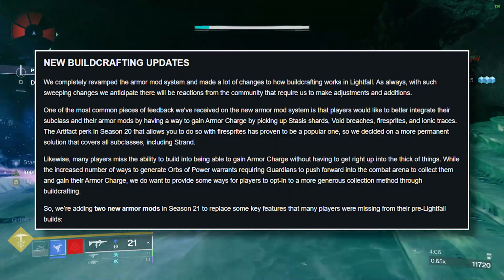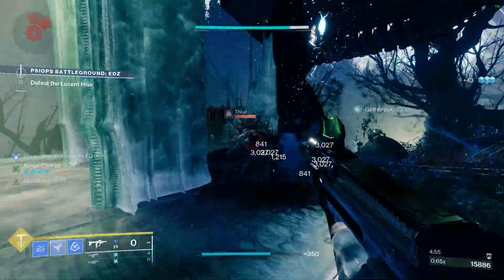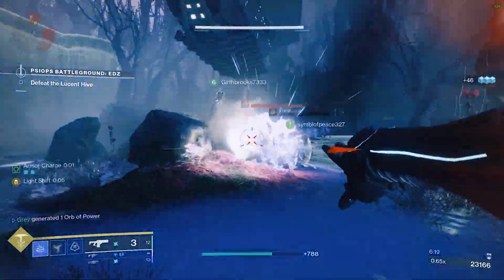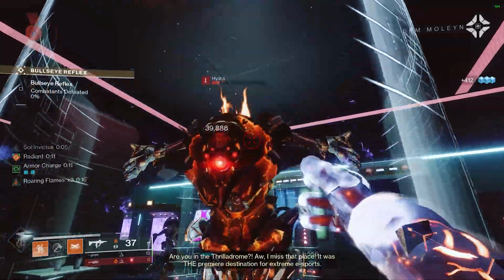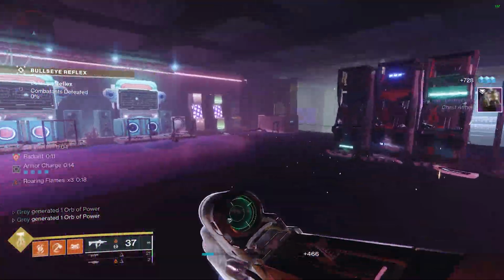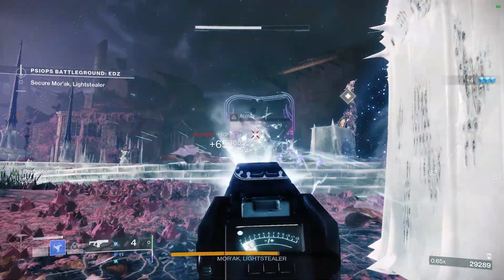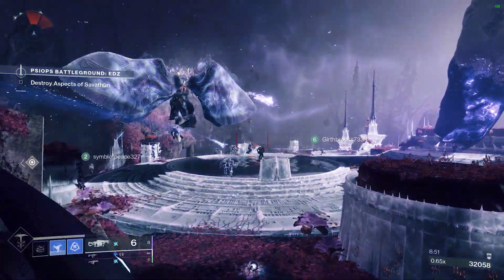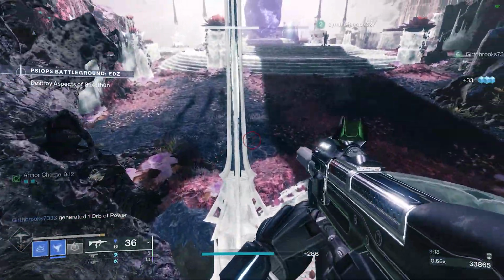MASSIVE Destiny 2 News - New Mods, Exotic Focusing & Season 21 Info!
Bungie may have just completely saved Stasis subclasses with the new mods that are coming next season, along with a ton of highly requested updates like Exotic Armor Focusing.

Lightfall and Season of Defiance are finally here! These updates coming in Season 21 of Destiny 2 are going to help the game a ton, what do you think?